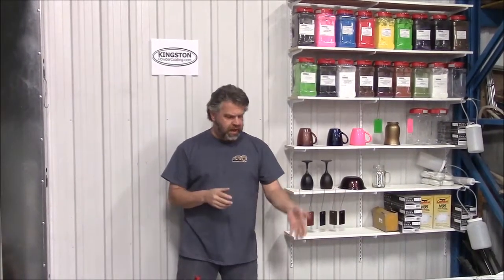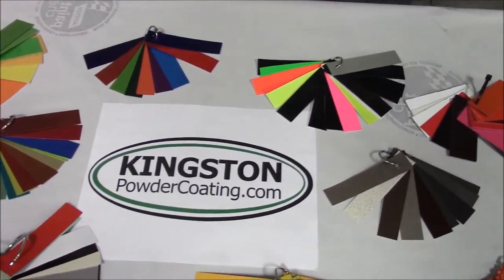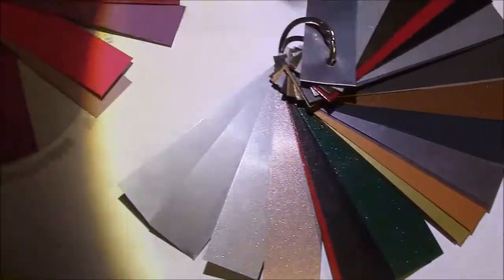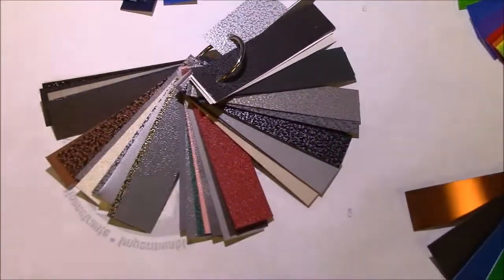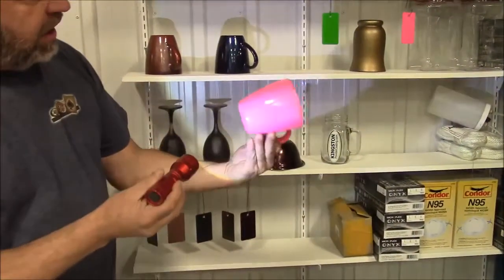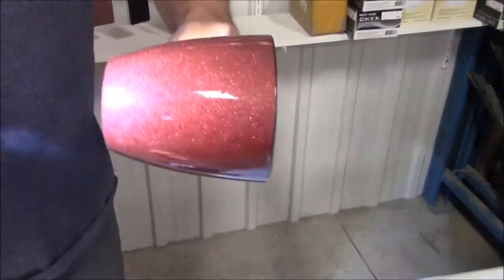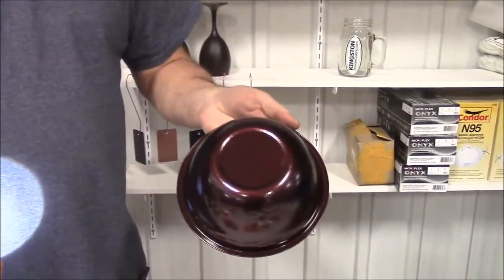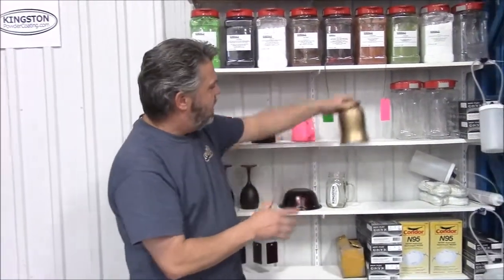Kingston Powder Coating.com Introduction, Part 2, lastchanceautorestore com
The Powder Paint product is starting to arrive at Kingston Powder Coating.com

We take a look at the many samples of colors available and a few items coated.